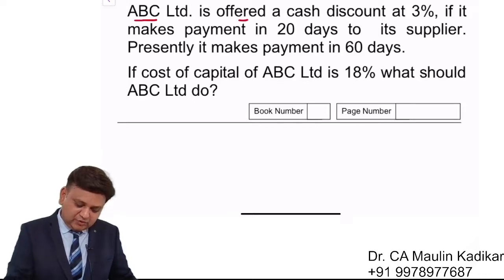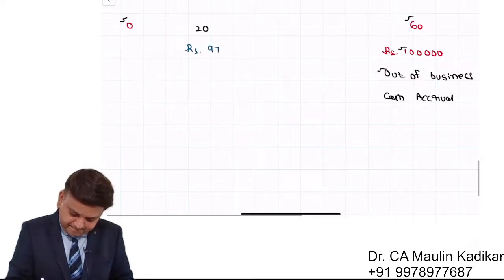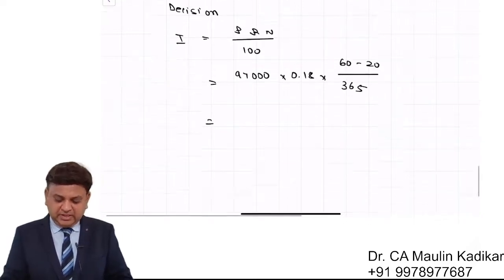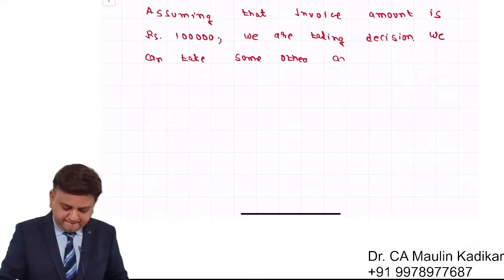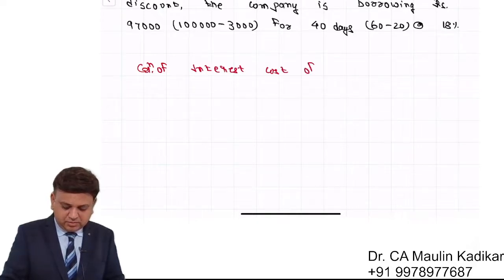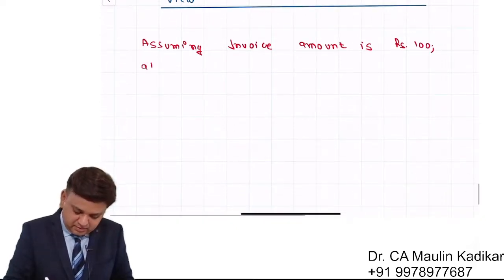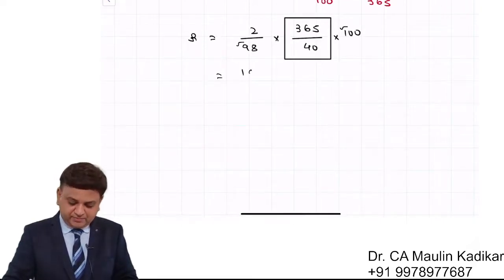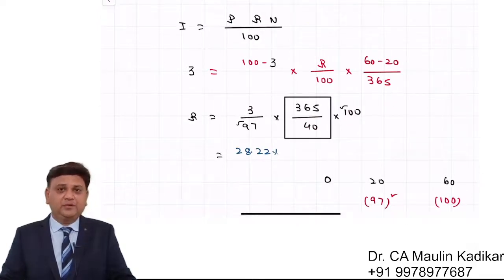Rate of interest and cost of capital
ABC Ltd. is offered a cash discount at 3%, if it makes payment in 20 days to  its supplier. Presently it makes payment in 60 days.
If cost of capital of ABC Ltd is 18% what should ABC Ltd do?